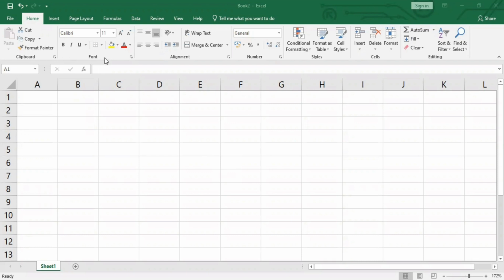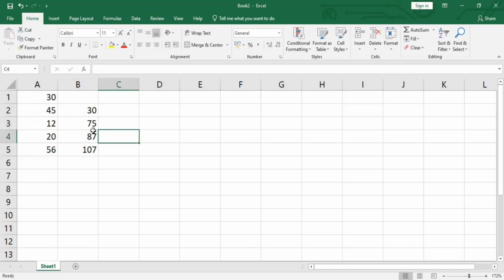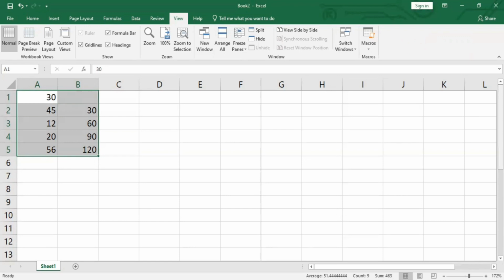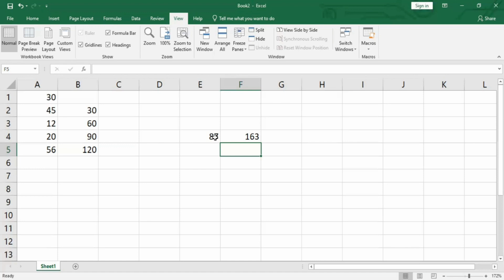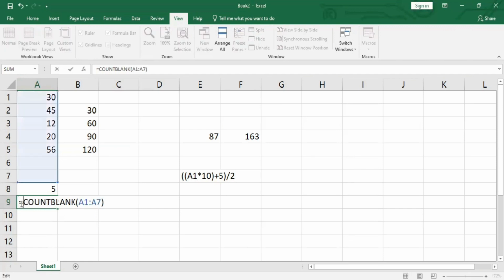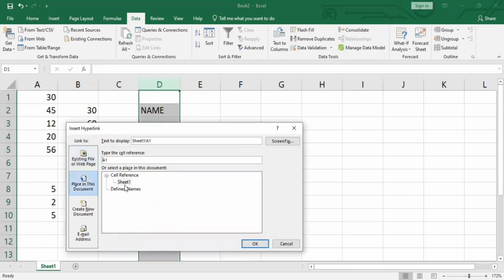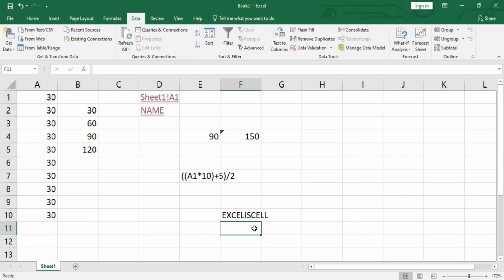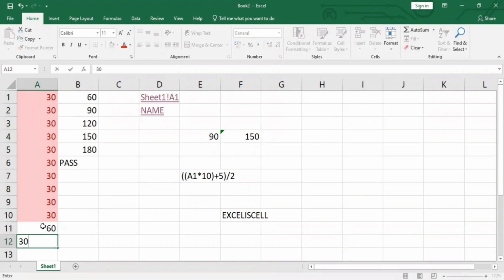MS Excel Interview Questions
In today's video, we have an exciting topic lined up for all the job seekers and Excel enthusiasts out there. Whether you're preparing for an upcoming interview or looking to enhance your Excel skills, this video is just for you. We'll be diving into some of the most commonly asked MS Excel interview questions, providing detailed answers and valuable insights along the way. So, let's get started!"

Section 1: Basic Excel Skills

Question: What are the different types of data formats available in Excel?
Answer: We'll explore the various data formats, including text, number, date, time, and currency, and discuss when to use each format.

Question: Explain the importance of using absolute cell references in formulas.
Answer: We'll cover the concept of absolute cell references, demonstrate how they work in formulas, and highlight their significance in maintaining accurate calculations.

Question: How do you apply conditional formatting in Excel?
Answer: We'll demonstrate the steps to apply conditional formatting to highlight data based on specific criteria, such as color scales, data bars, and icon sets.

Section 2: Advanced Excel Functions

Question: What is the VLOOKUP function, and how is it used?
Answer: We'll explain the VLOOKUP function, its syntax, and demonstrate how it can be utilized to search for values in a table and retrieve corresponding data.

Question: How does the SUMIF function work, and when would you use it?
Answer: We'll discuss the functionality of the SUMIF function, including its syntax, and showcase its application for summing values based on specific criteria.

Question: What are PivotTables, and how can they be beneficial in data analysis?
Answer: We'll introduce PivotTables, explain their purpose, and demonstrate how they can summarize and analyze large datasets efficiently.

Section 3: Excel Tips and Tricks

Question: Can you share some keyboard shortcuts to boost productivity in Excel?
Answer: We'll provide a handful of time-saving keyboard shortcuts, such as copying formulas, navigating between worksheets, and inserting rows or columns.

Question: How can you remove duplicates from an Excel worksheet?
Answer: We'll show you how to identify and remove duplicate values using built-in Excel features, ensuring clean and accurate data.

Question: What are some useful Excel functions for financial analysis?
Answer: We'll highlight important financial functions like PMT (payment), FV (future value), and NPV (net present value), discussing their application in financial modeling and analysis.

Conclusion:
"That wraps up our comprehensive guide to MS Excel interview questions and answers. We hope you found this video informative and beneficial for your Excel journey. Remember, practicing these concepts and becoming proficient in Excel will undoubtedly enhance your job prospects and improve your day-to-day productivity.